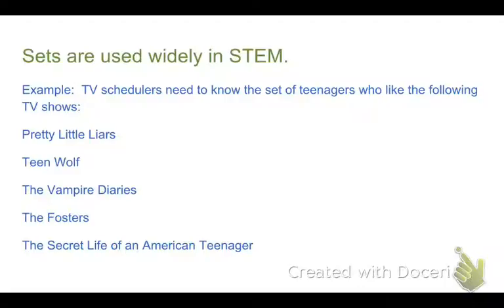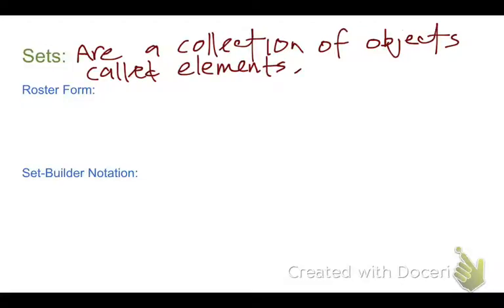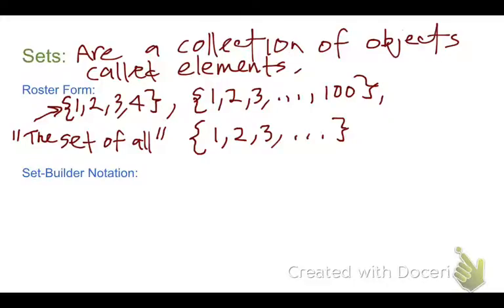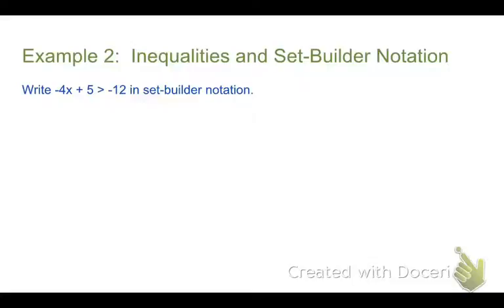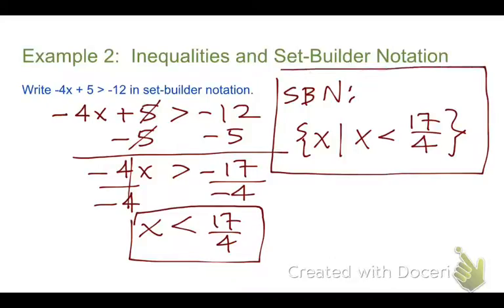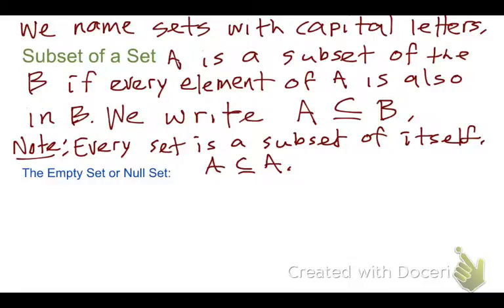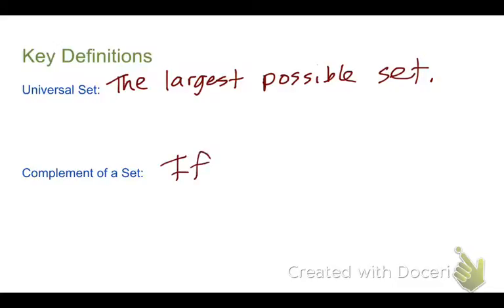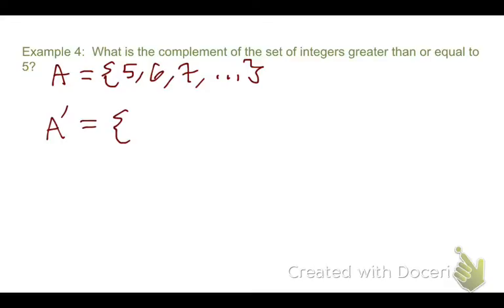Alg 1 Lesson 3 5